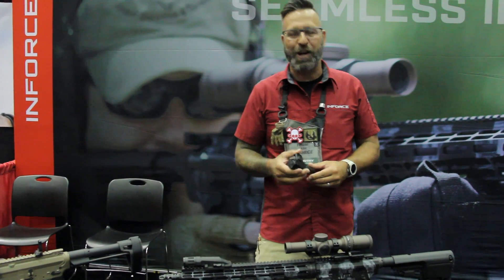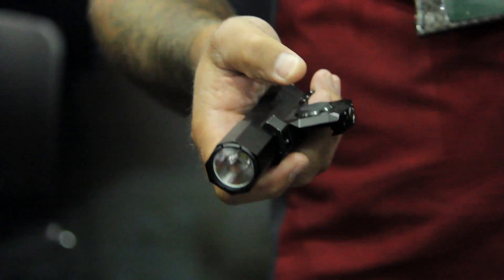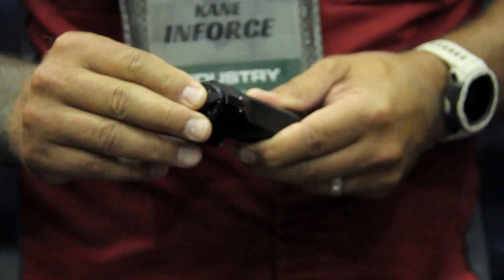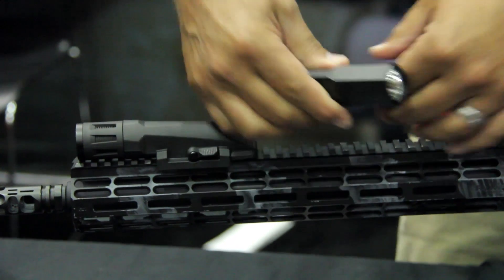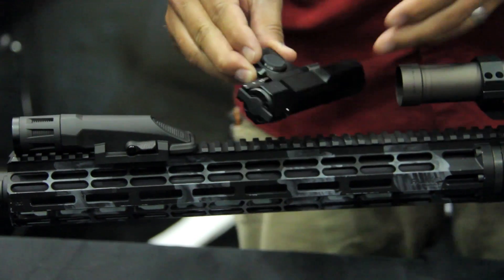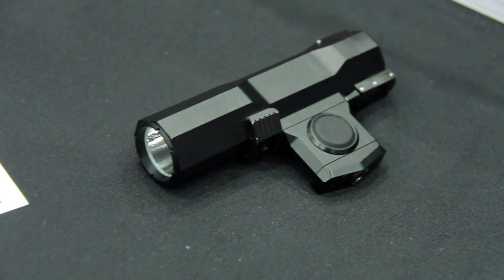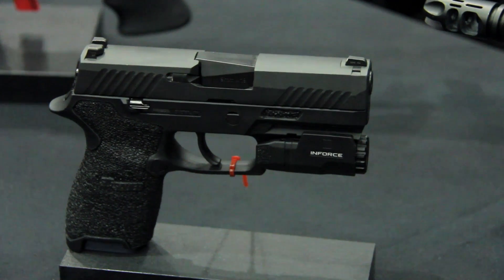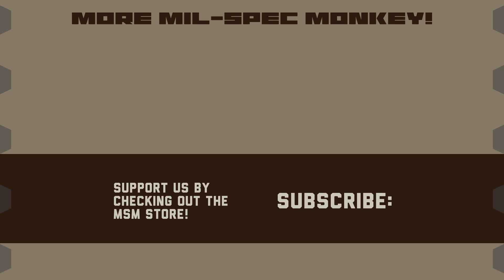Inforce - Triggrcon 2019 - Metal Body Tac-Light